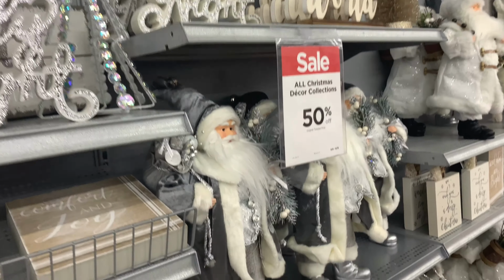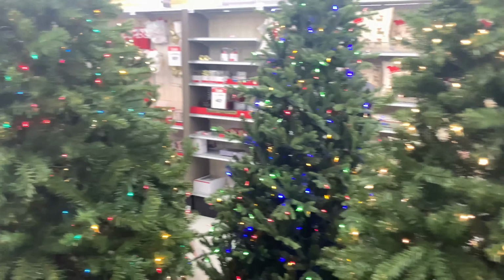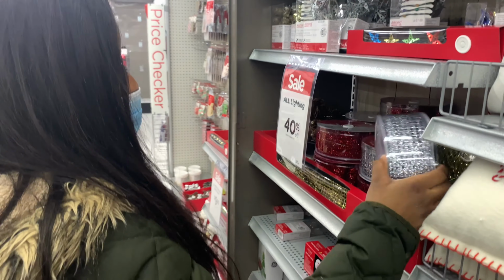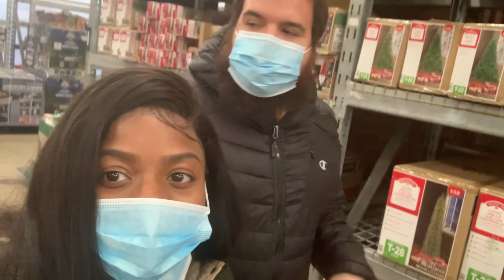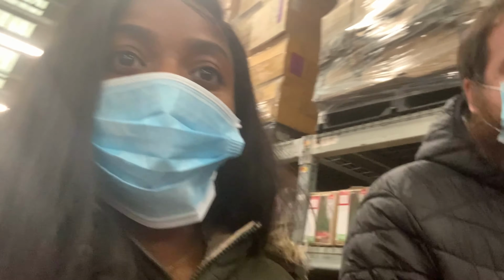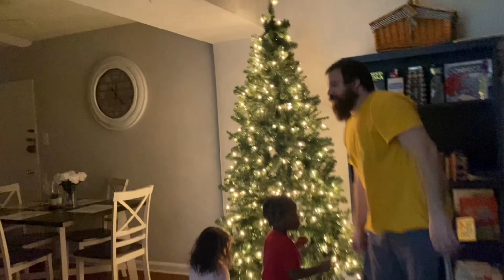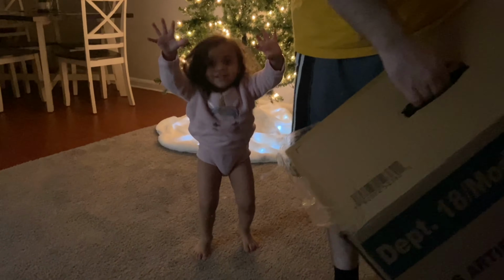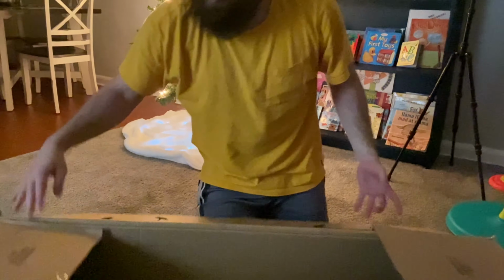Vlogmas 2020: Ep. 1 | Christmas Tree Shopping + Movie Night | Affordable Pre Lit Christmas Tree 🌲🎁